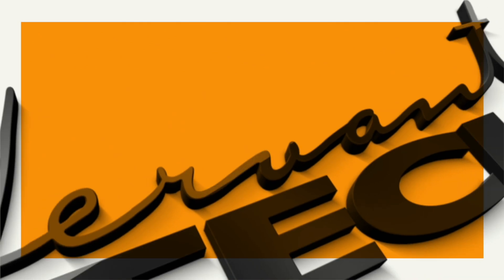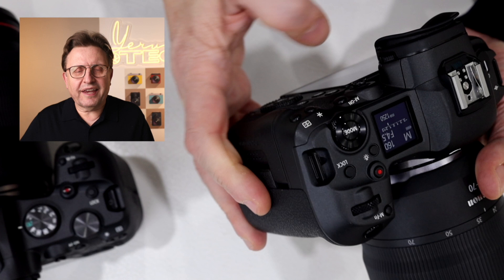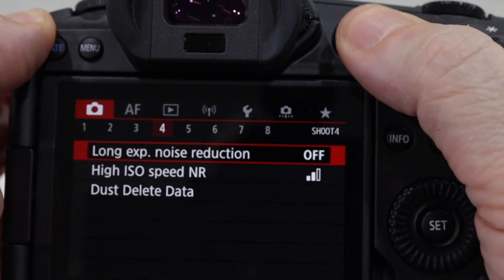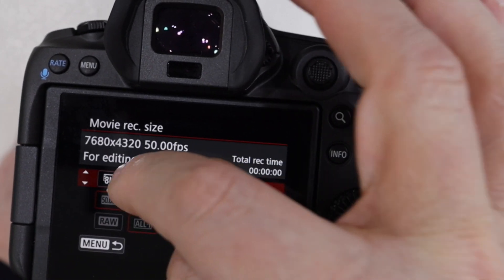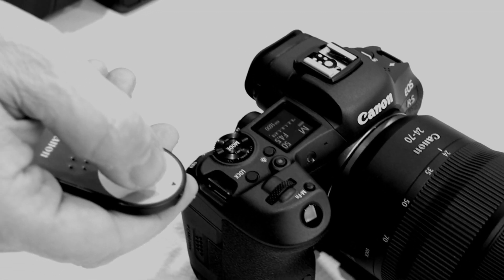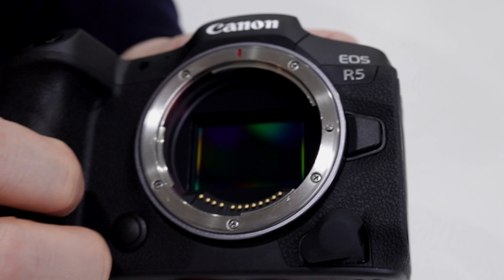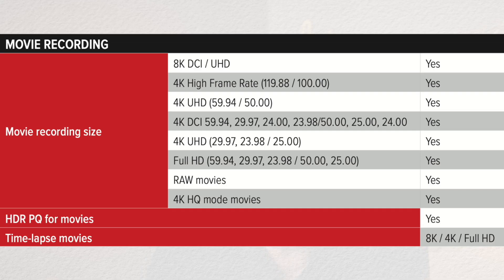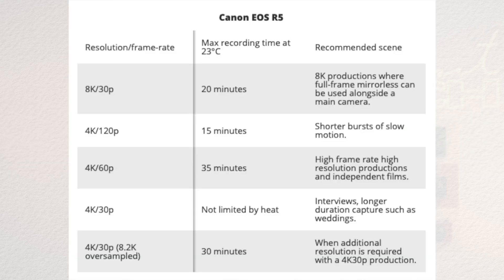Canon EOS R6 And EOS R5 New additions no one is talking about.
STUDIO EQUIPMENT

- Profoto RFi Softbox Rectangular

Computers:
- Apple MacBook Pro
- iMac Pro